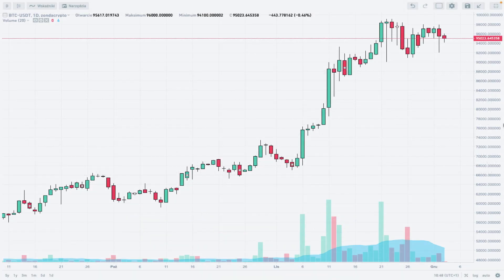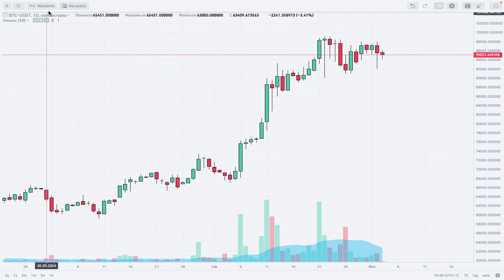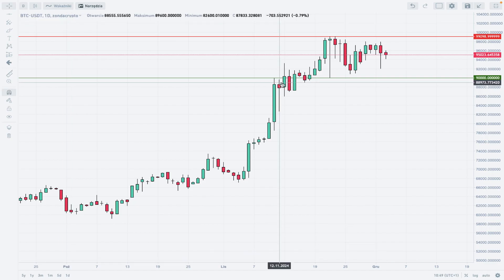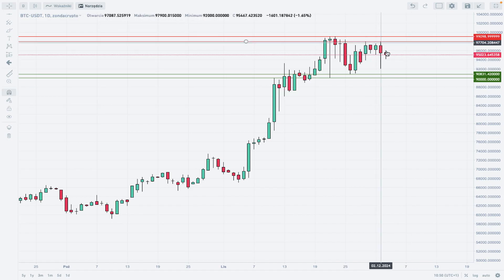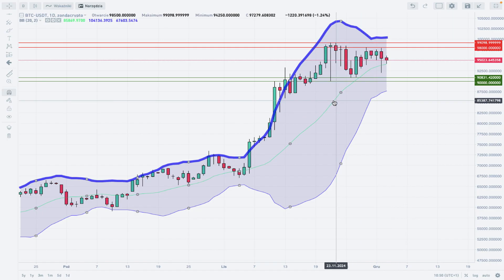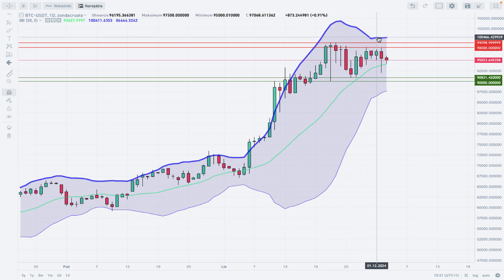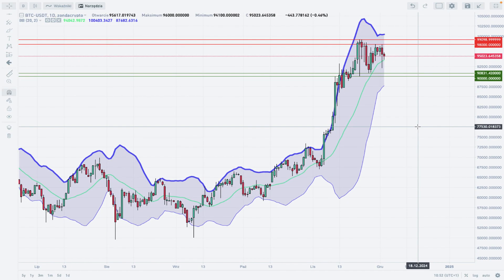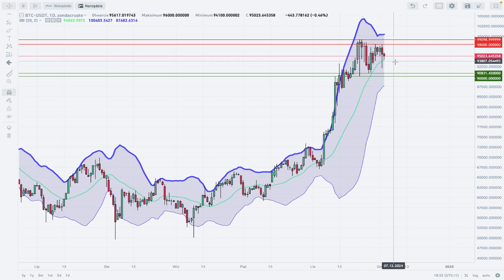BTCUSDT analysis on zondacrypto exchange | Trade More Effectively - 03/12/2024